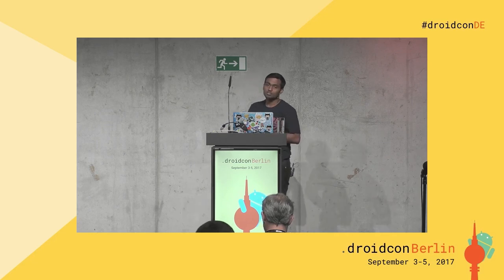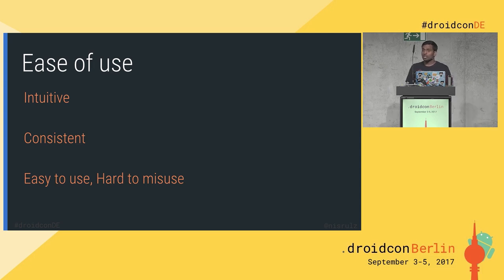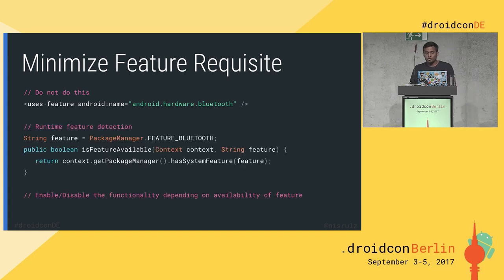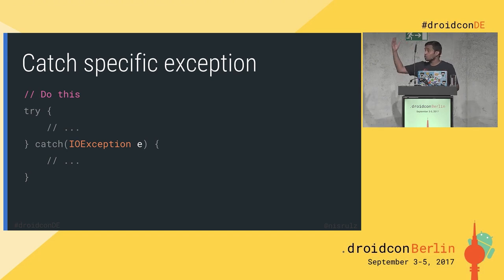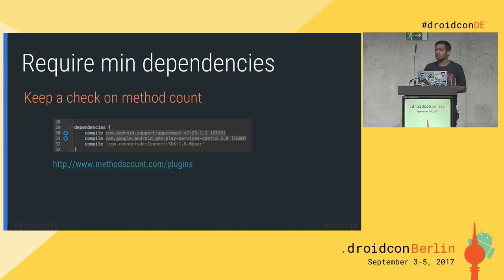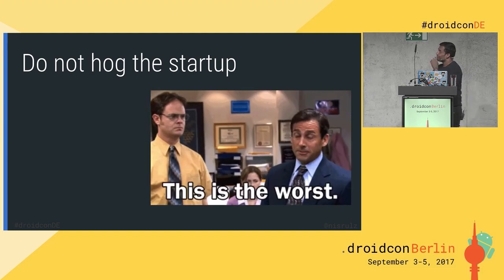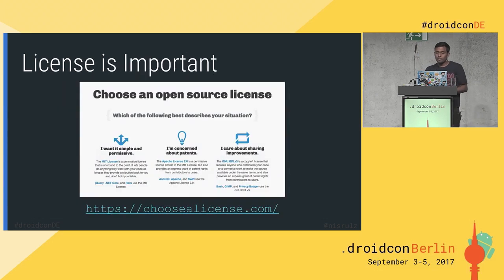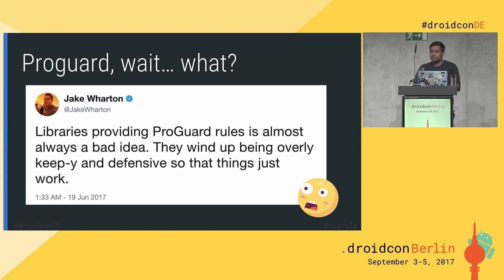Things I wish I knew when I started building Android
Speakers: Nishant Srivastava